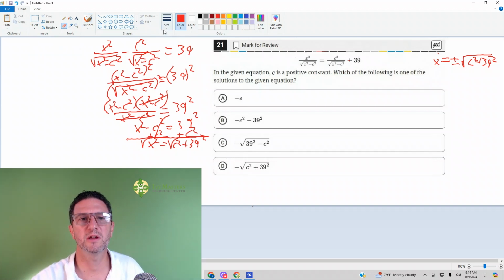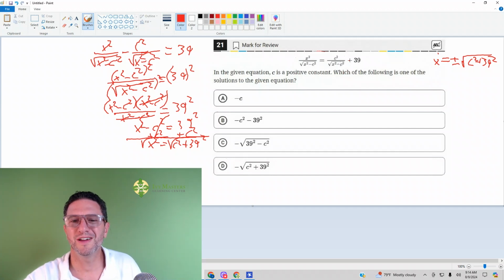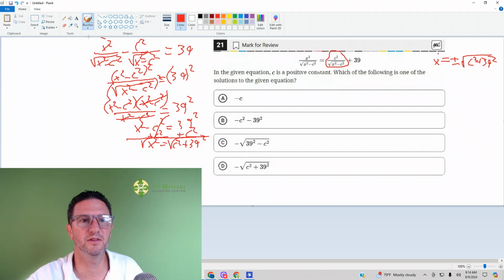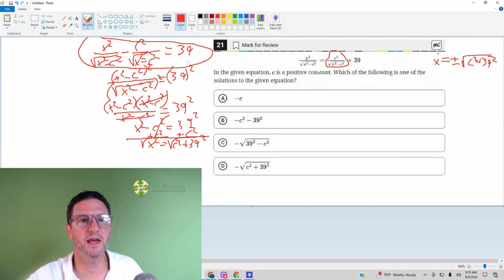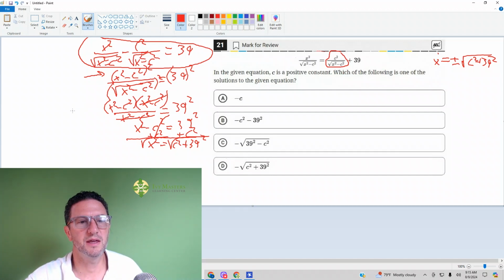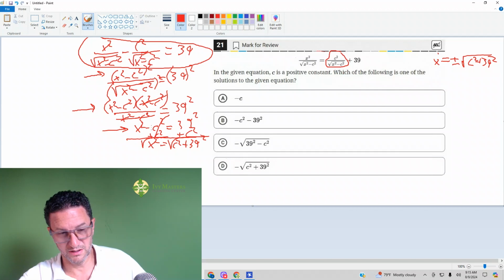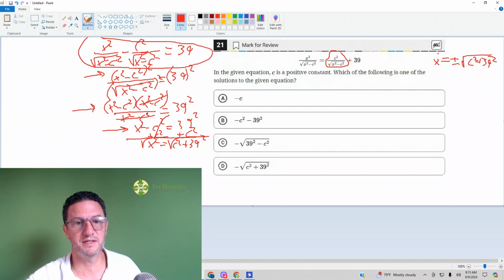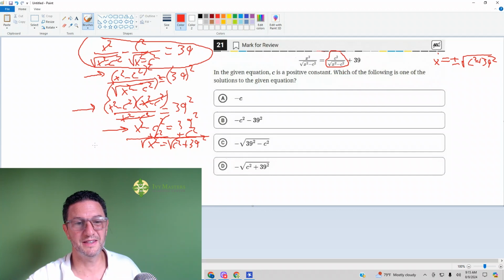Digital SAT practice test 2 short math harder module 2B number 21 || Ivy Masters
I'll show you the easiest way to tackle this tough SAT Math problem, and trust me, you'll be amazed at how simple it really is!
The toughest algebra problem made much easier

harder, difficult, math, square roots, solve for x, tips and tricks, Blue book app, digital SAT, Bluebook app, New SAT

x^2/[sqrt(x^2-c^2)] = c^c/[sqrt(x^2-c^2) + 39]

In the given equation, c is a positive constant. Which of the following is one of the
solutions to the given equation?

(A) -c
(B) - c^2 - 39
(D) -sqrt(c^2+39^2)

Welcome to Ivy Masters! In this video, we tackle SAT Math 2B problem #21 from the Digital SAT practice test 2. This challenging question is designed to test your math skills and critical thinking abilities. Join us as we break down the problem step by step and provide tips and strategies to help you ace the SAT Math section.

Whether you're preparing for the SAT or just looking to sharpen your math skills, this video is perfect for you. Don't forget to pause the video and try to solve the problem on your own before we reveal the solution!

🔍 What to expect in this video:
- A detailed walkthrough of SAT Math 2B #21
- Proven strategies for tackling difficult math problems
- Tips for efficient test-taking on the SAT
- Insights into common pitfalls and how to avoid them

Let's conquer this challenge together and boost your confidence for test day!